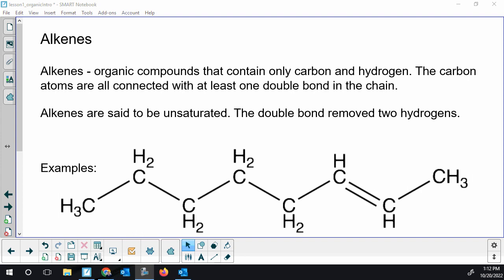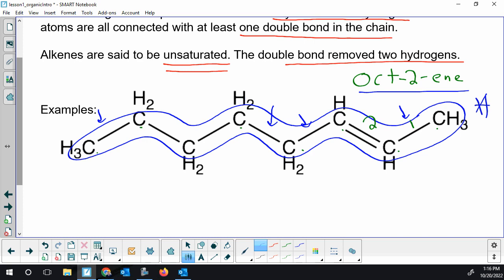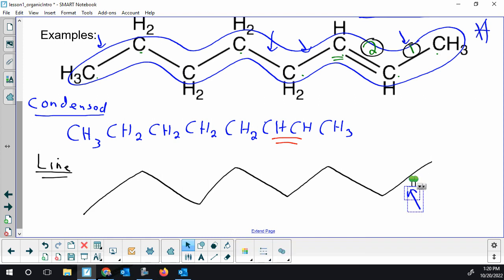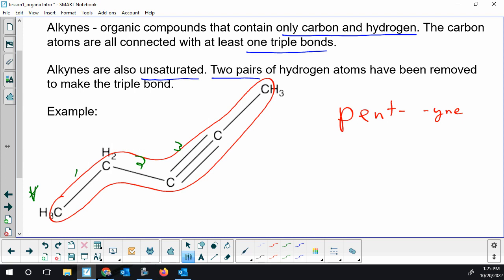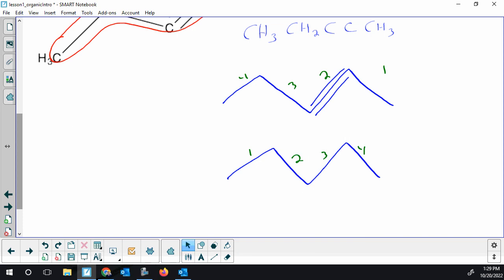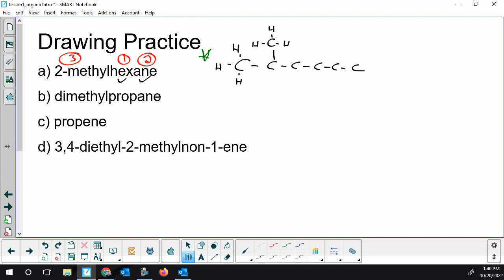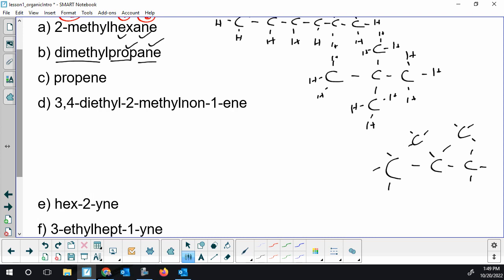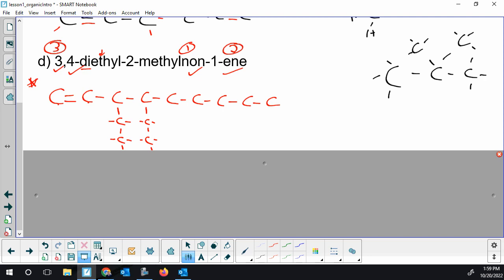Chemistry 30 - Alkane family and alkyne family with condensed structures and line structures.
00:00 Alkane family